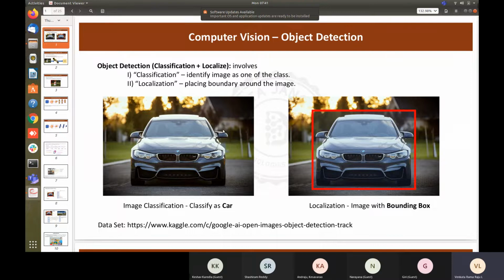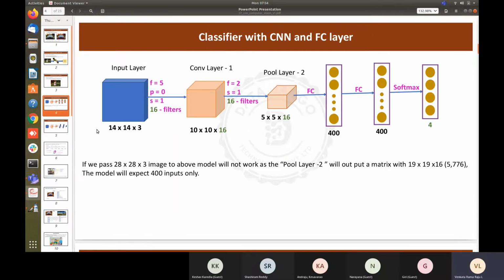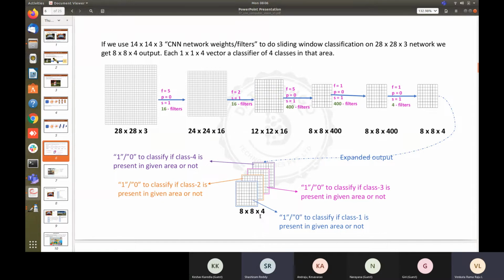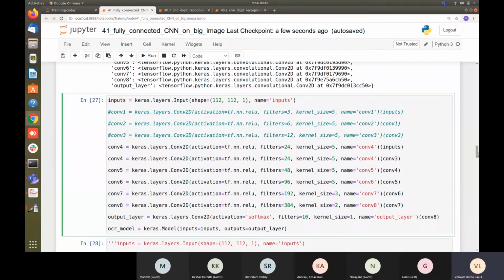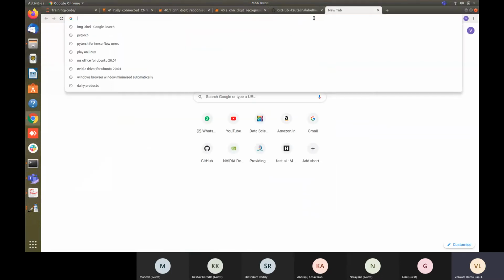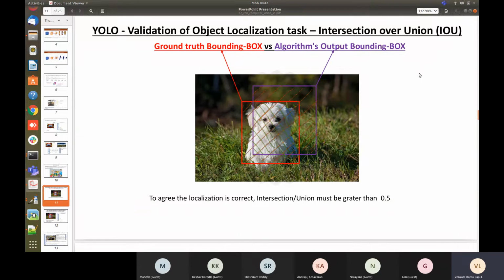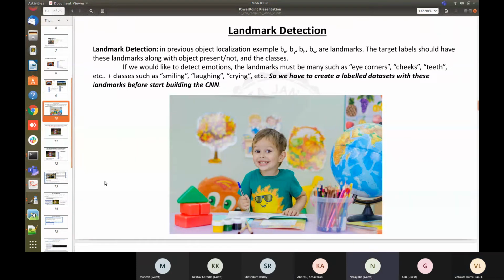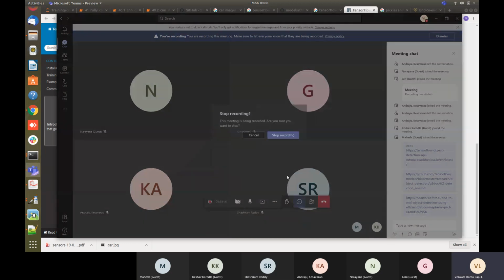83 Artificial Intelligence - Object Detection | Datajango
Day 83 Artificial Intelligence - Object Detection